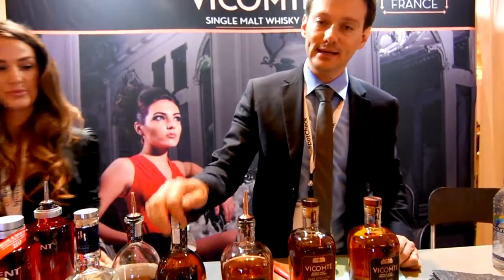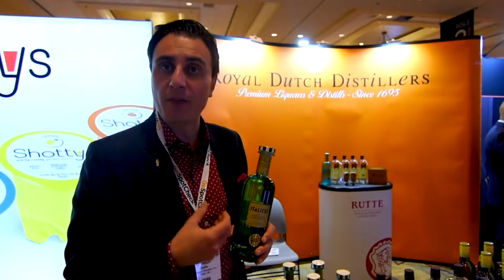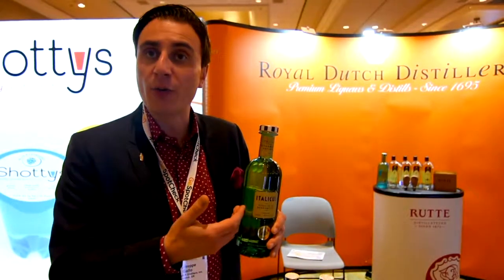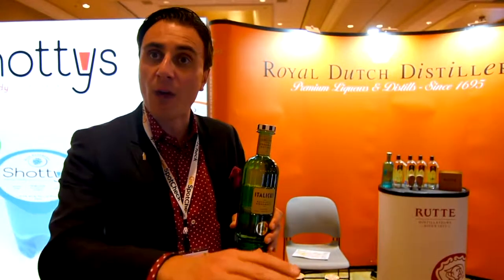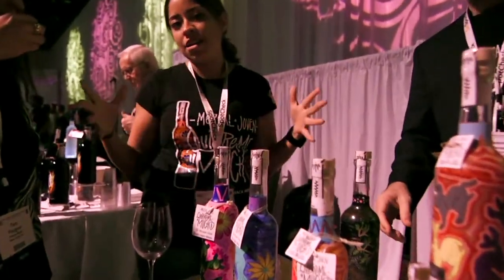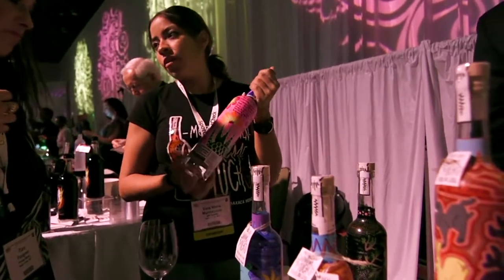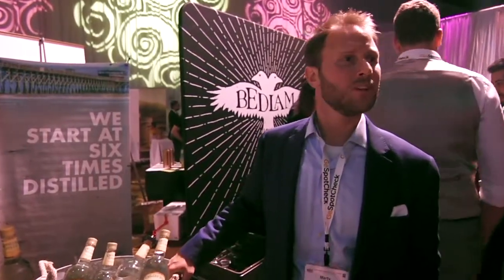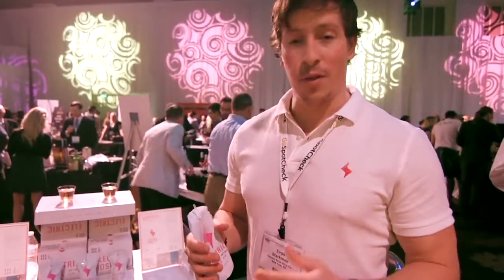There was a whole other display room for us to explore on Day 2 at WSWA.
Day 2 at the WSWA Convention was almost more fun than day 1 with cocktail competitions and a whole lot more rooms to explore. The WSWA Convention each year brings hopeful emerging brands alongside some great favorites from around the world to one space where they showcase their products hoping to catch the eye of the right distributor and Beautiful Booze were lucky to be there to see what products will hopefully be on the market soon and let you know which to keep an eye out for.

There is always a great mix here from weird to wonderful products that belong in niche markets alongside products that don’t belong anywhere at all, but luckily there is a vast majority that we hope will saturate the bars and liquor stores around the country. Sometimes it’s a product or flavor that is entirely new, or a modern twist on something that has fallen out of flavor and someone is trying to bring it back though sometimes it’s just someone making a popular product in the same method it has always been done but just doing it really, really well.